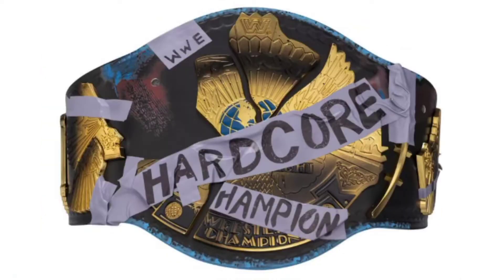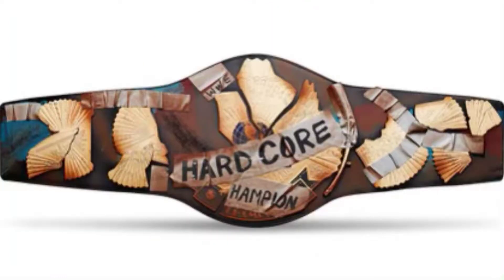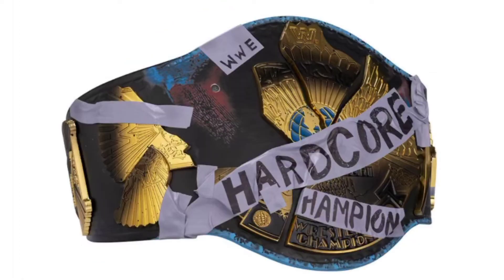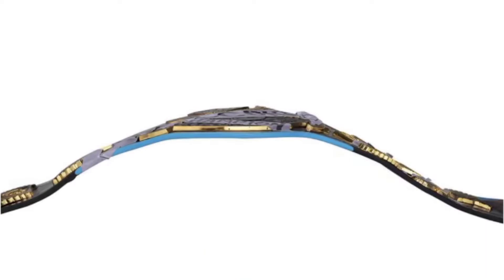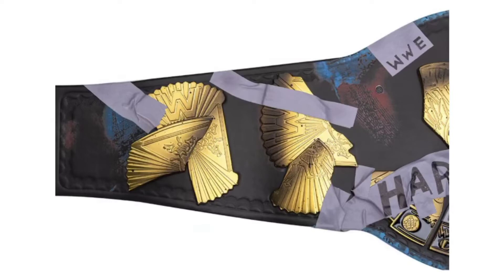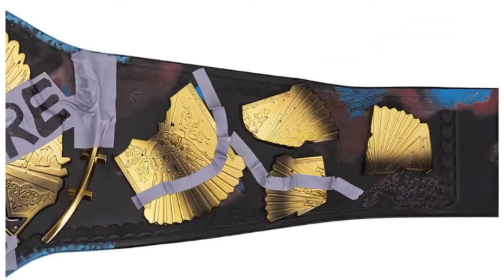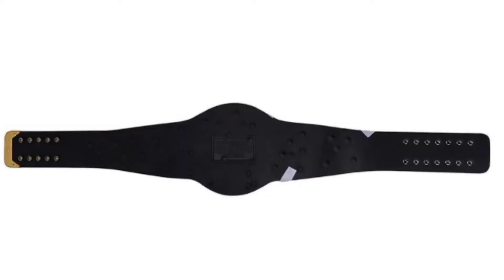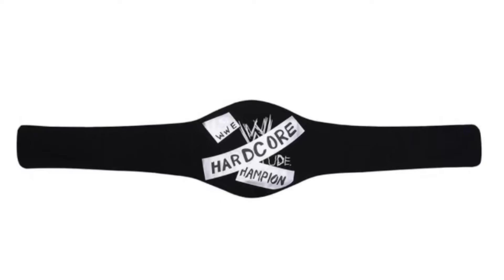WWE Hardcore Championship Replica Review (PICS ONLY)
My thoughts on the new Hardcore Championship Replica from WWE Shop!